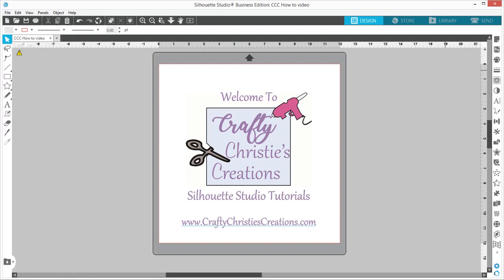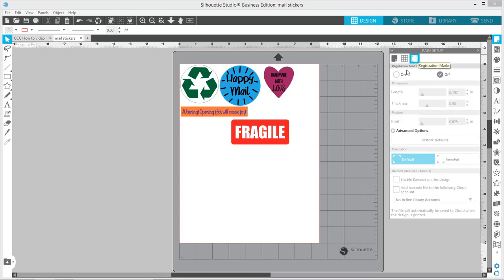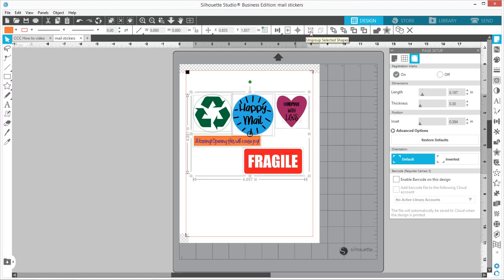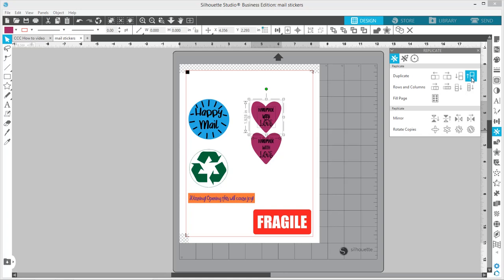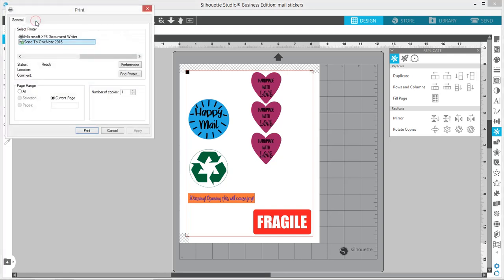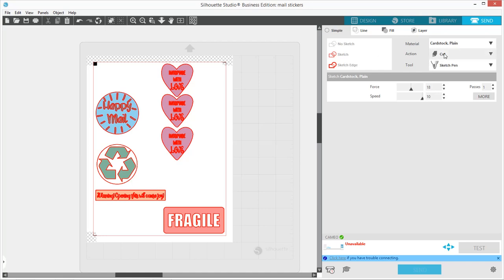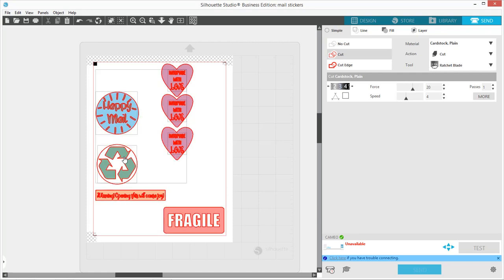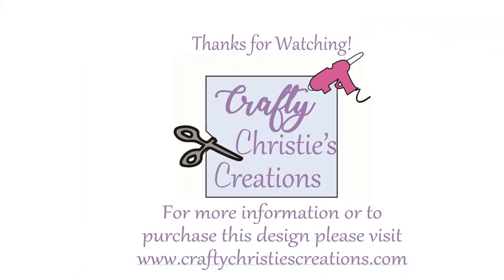Print and Cut Mailing Stickers SVG Design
Follow along as I walk you through using my Mailing Stickers SVG Design to make print and cut stickers in Silhouette Studio. I'll take you step by step from opening the file to preparing to cut. Make these stickers yourself to decorate envelopes and packages you send out to friends, family or customers.